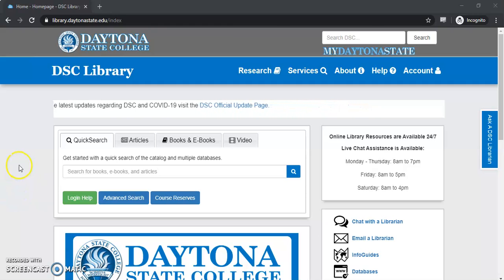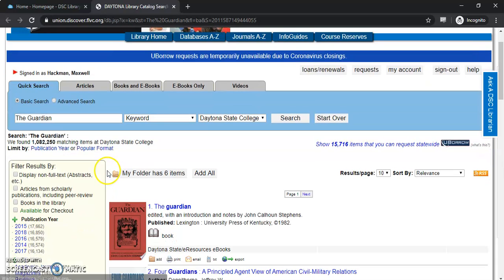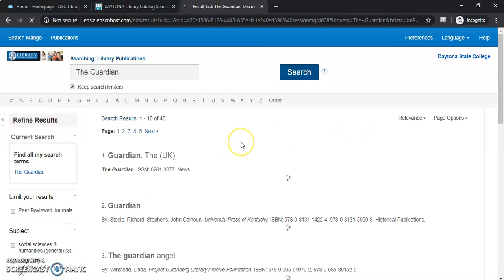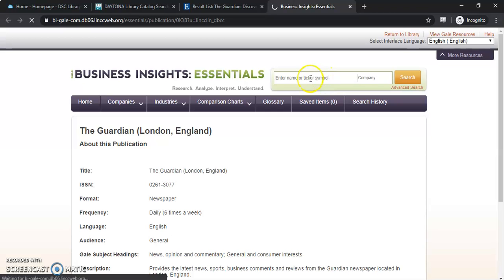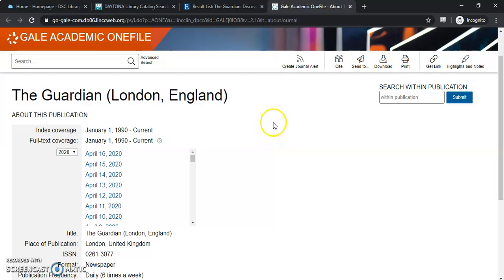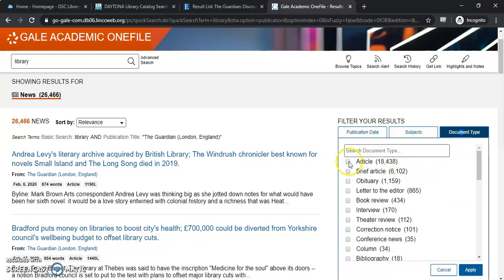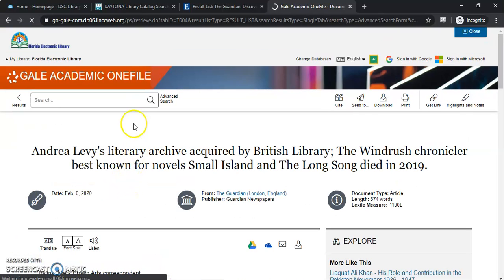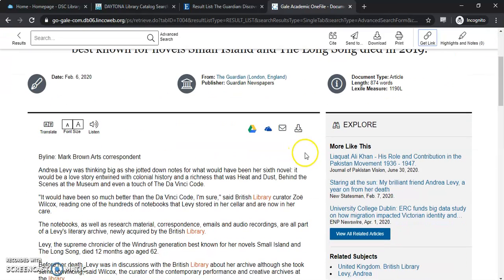Journal Searching Tutorial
Searching for a specific journal or periodical in the Library catalog with Daytona State College Library